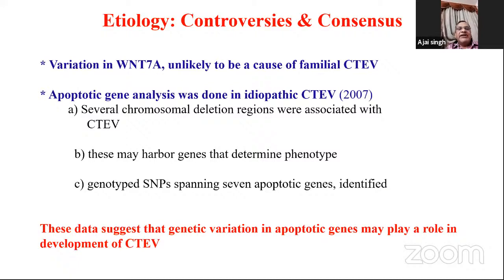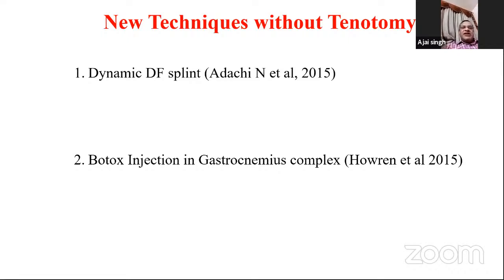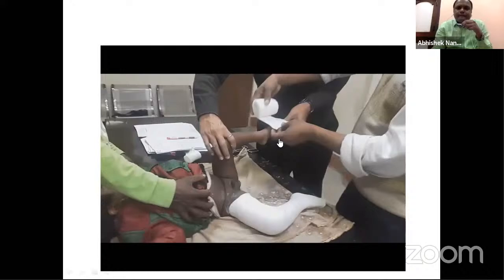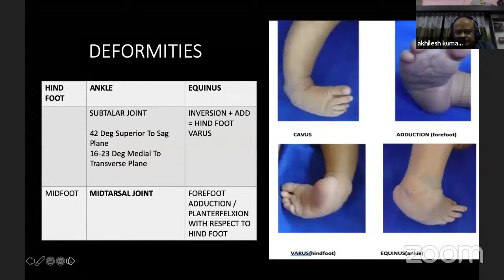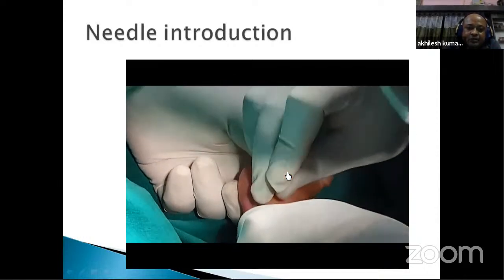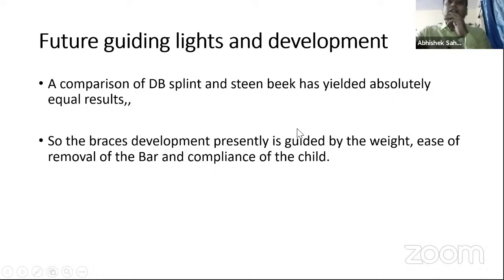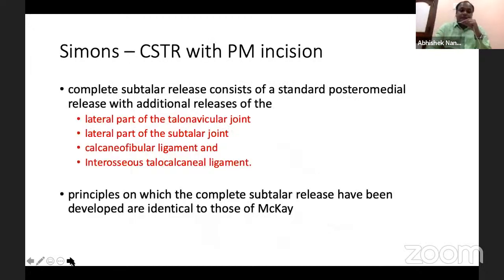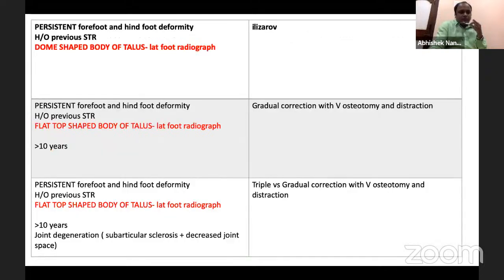WBOA Paediatric orthopaedic Series 3 Theme CTEV Consensus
Guest faculty

Prof Ajay Singh
HOD Department of Paediatric orthopaedic
KGMC Lucknow

Expert
Pannel
Dr N K Das
Dr S R  Bala
Dr Somu paik
Dr Abhishek Nandi

Moderator
Dr Akhilesh kumar